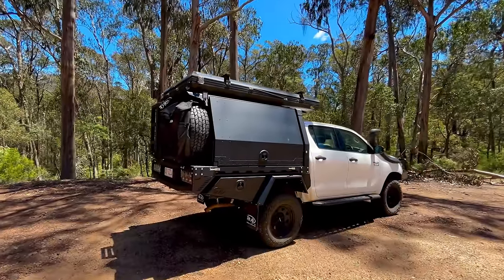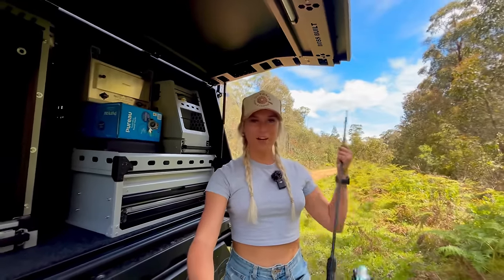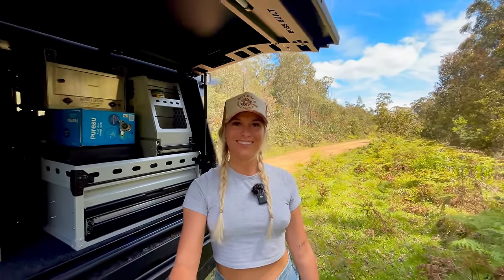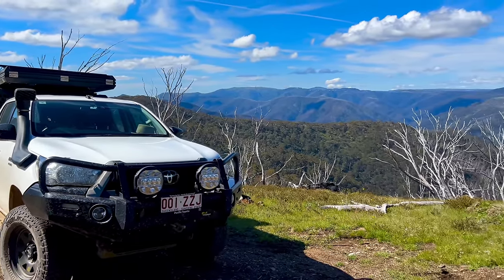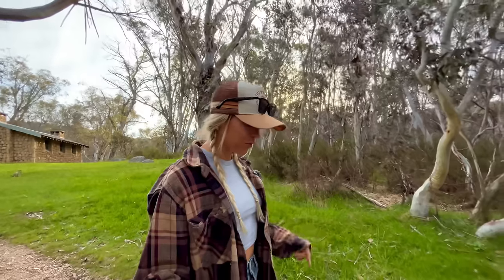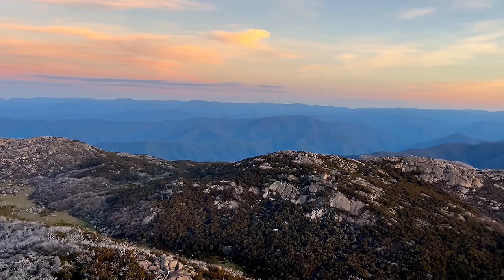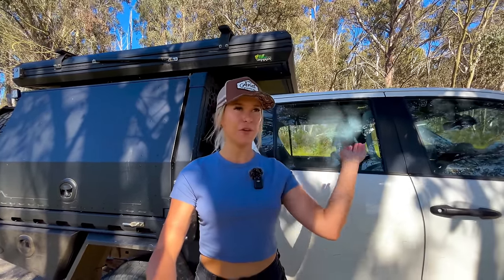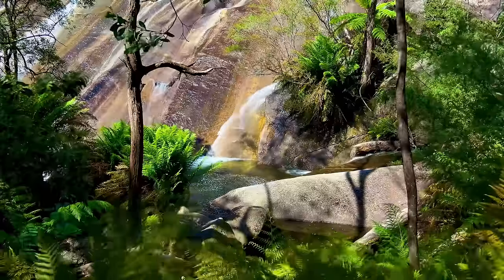THE VICTORIAN HIGH COUNTRY 🇦🇺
My favourite part of Australia ⛰️